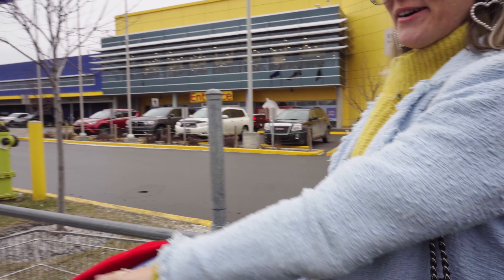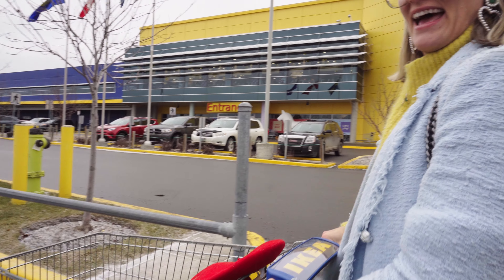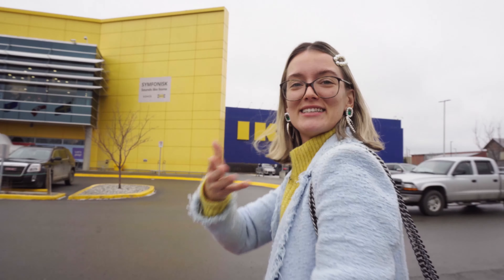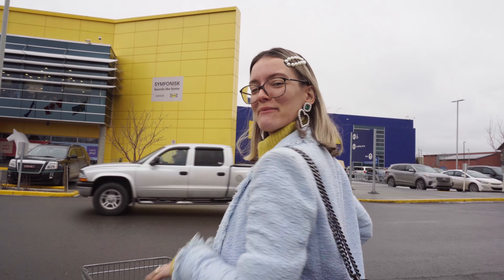IKEA- LOOKBOOK- How to style a Blazer!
Hey guys! I thought todays video would be kind of unique. Filming a lookbook video in IKEA! (this is not sponsored lol)

I share some ways you can style a blazer in your outfits! :)